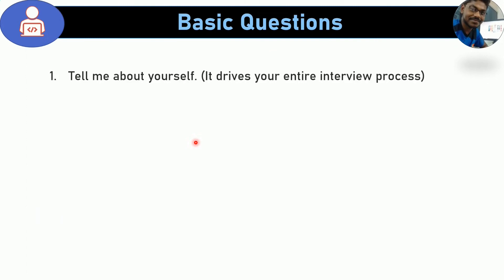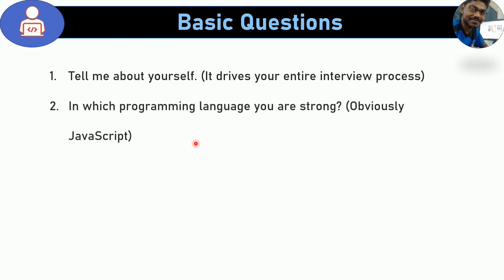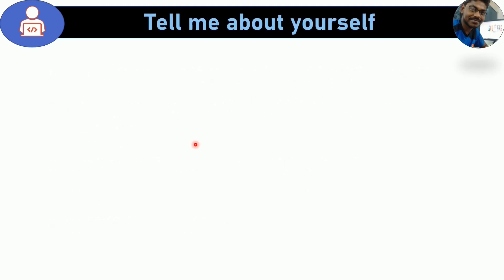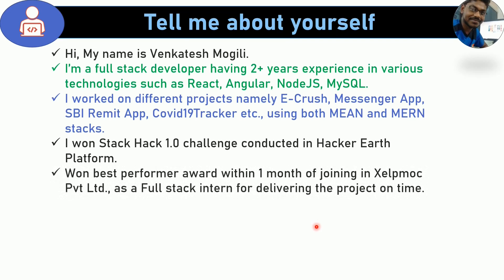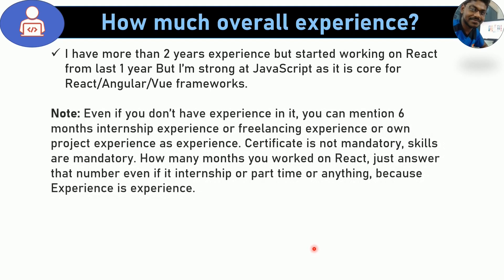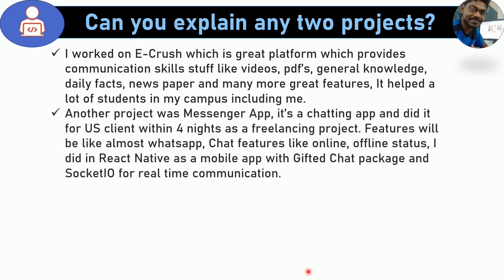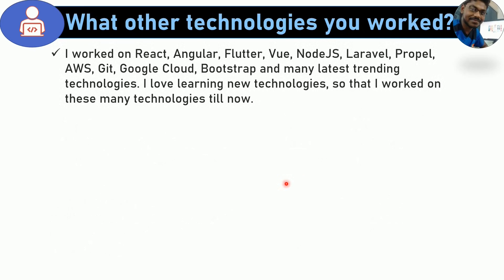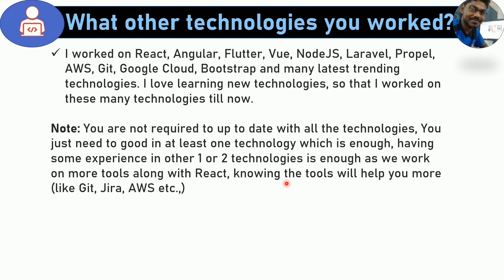Reactjs Frontend Interview Process Step By Step Part-1